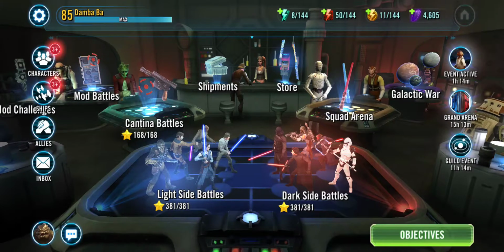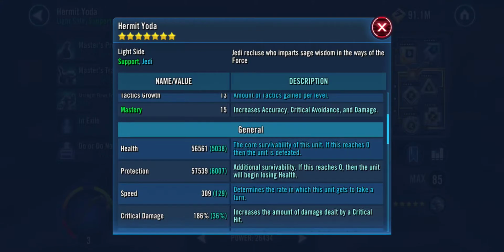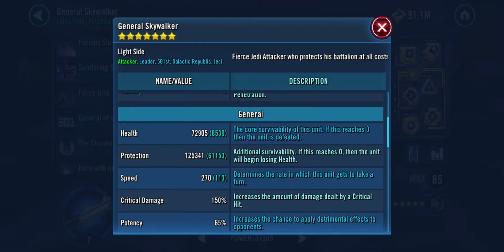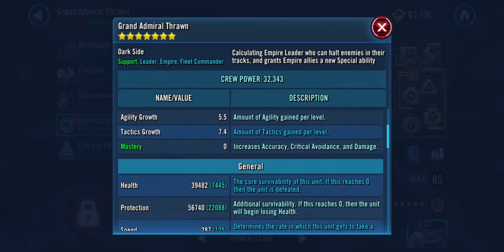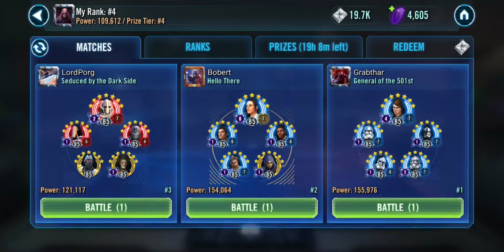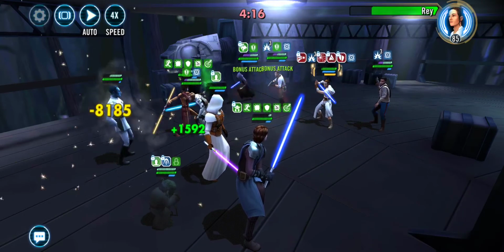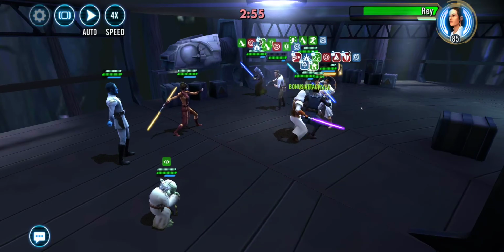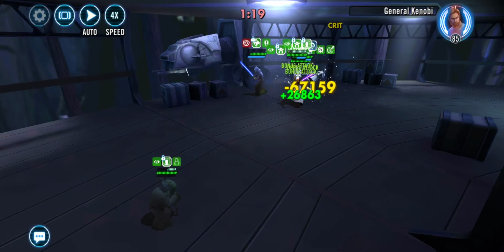EASILY beat most Rey comps with JKR and GAS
In this video I show how to use JKR to beat almost any Rey team there is, modding and general strategy included